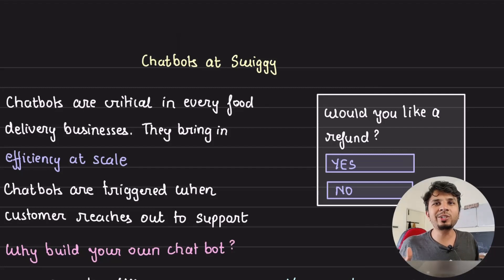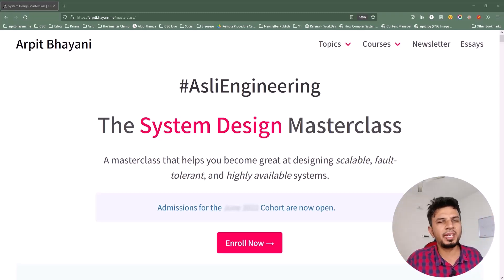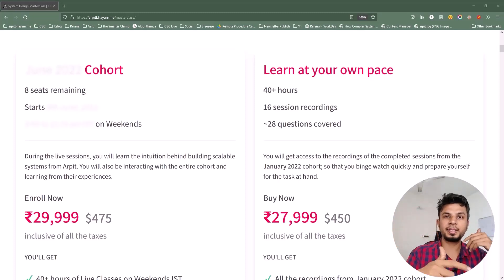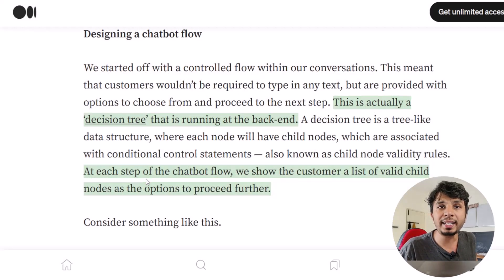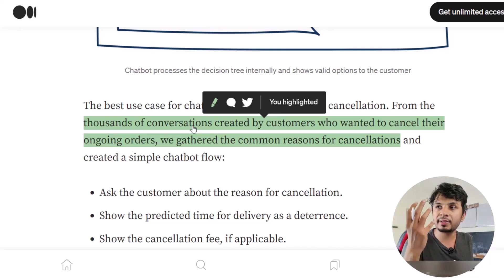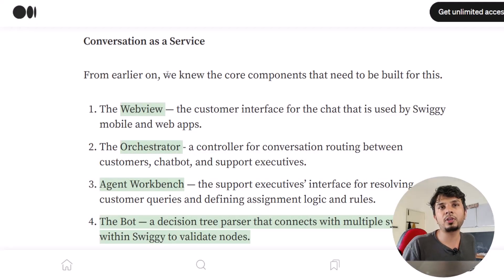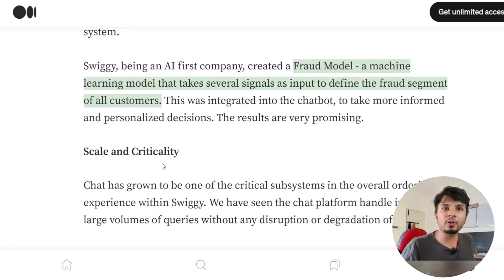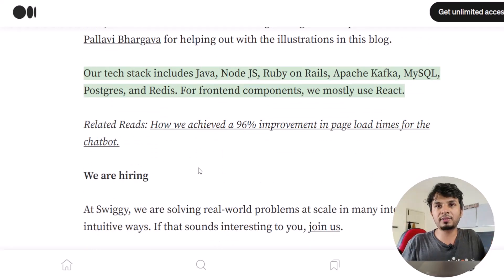How Swiggy designed and scaled its chatbot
In the video, I discussed how chatbots are essential for food delivery startups like Swiggy to efficiently handle customer complaints. Exploring Swiggy's chatbot design, I emphasized the importance of decision trees in powering chatbots without the need for complex natural language processing. Additionally, I highlighted the key components of Swiggy's chatbot architecture, including webviews, fraud detection, and business continuity plans. Their tech stack comprises Java, Node.js, Ruby on Rails, Kafka, MySQL, Postgres, Redis, and React for the front end. This approach ensures seamless customer support and operational efficiency.

# Other socials